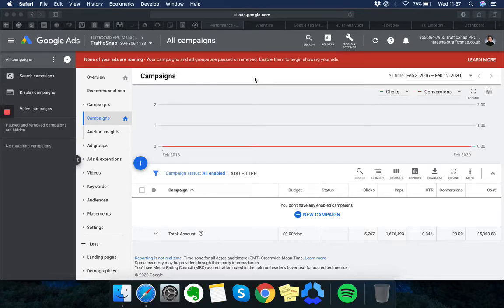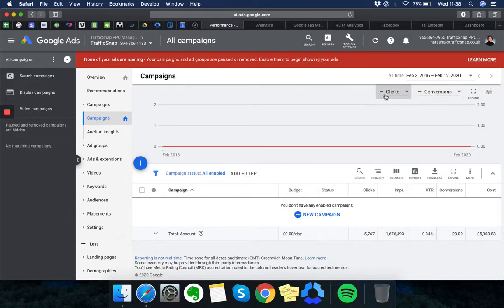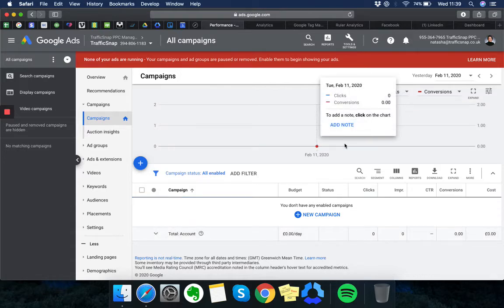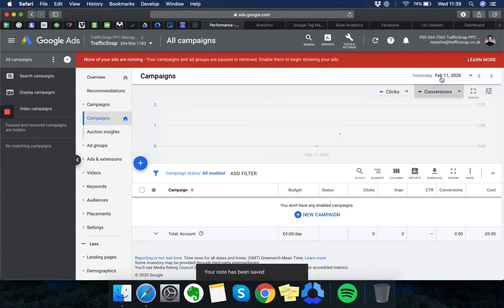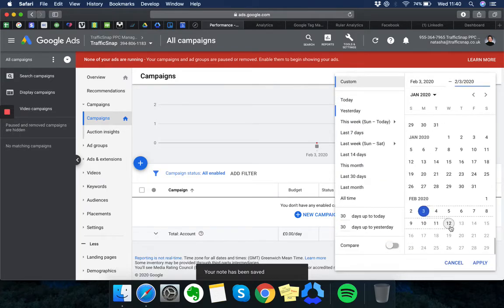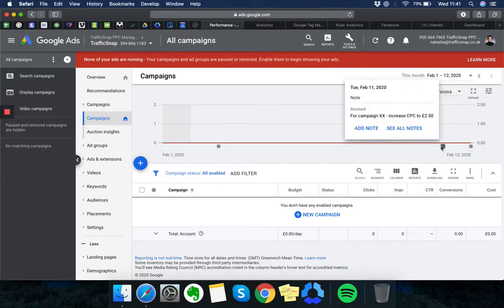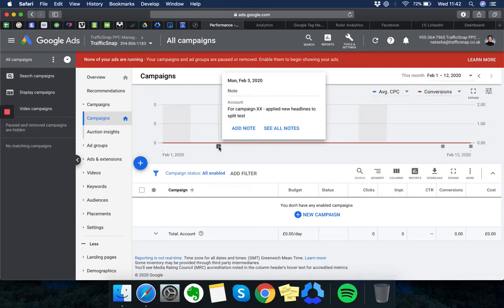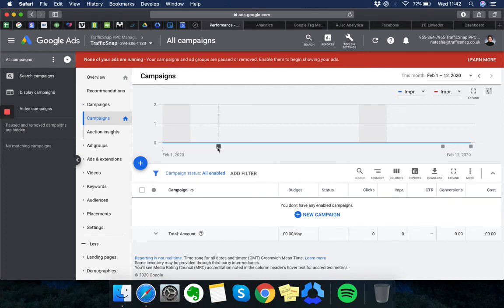Has it worked though?